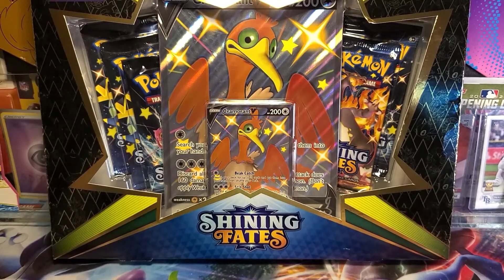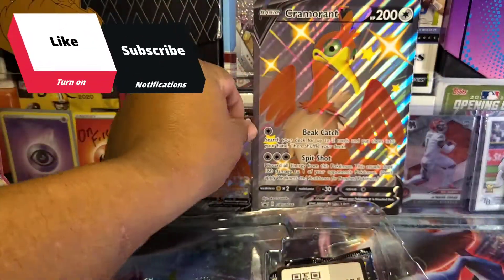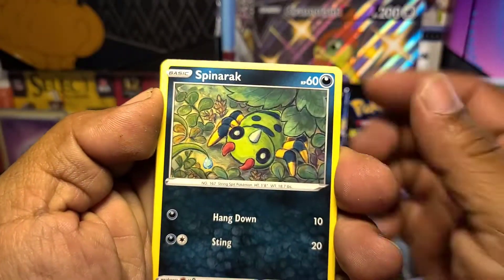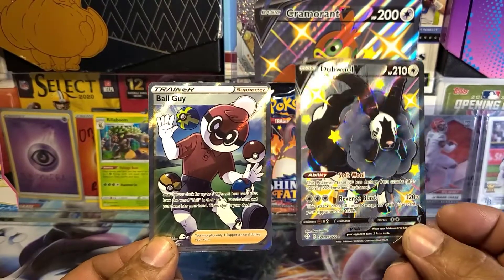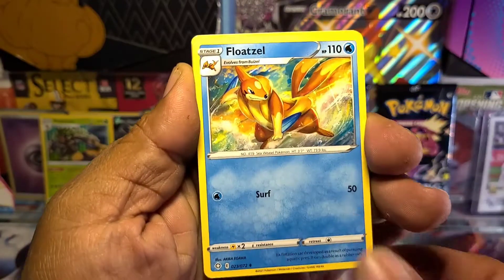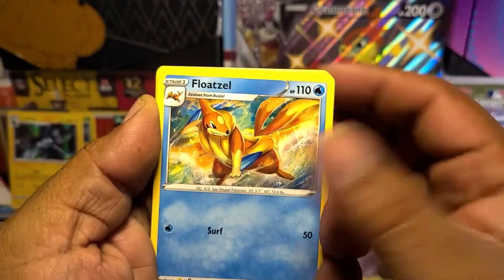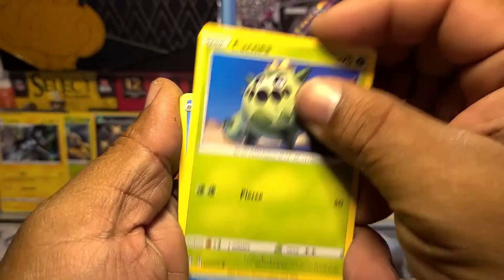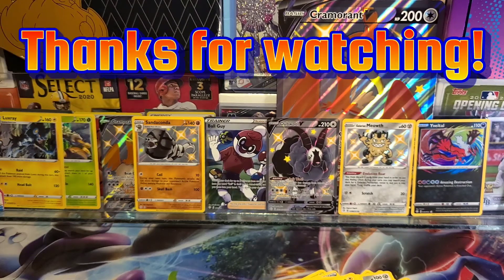Cramorant V box!! Loaded with bangers!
Whats good fam! Today we are back with another Cramorant V box! I must say this box is heavy! lol.  loaded with bangers! Some come check us out and see what we pull!!